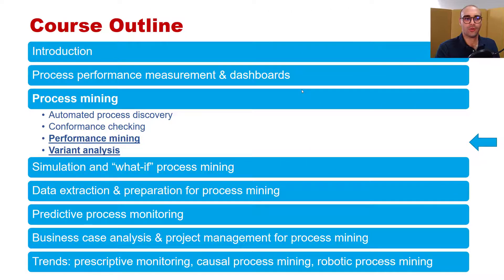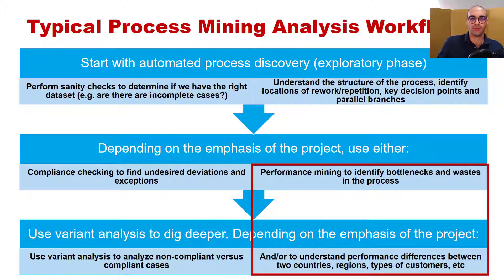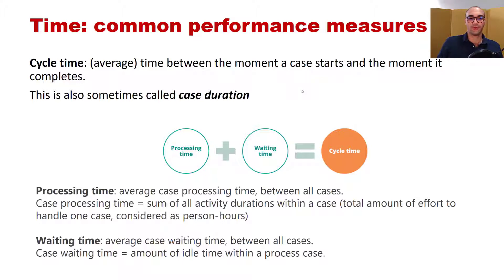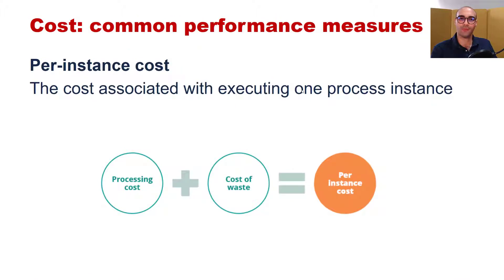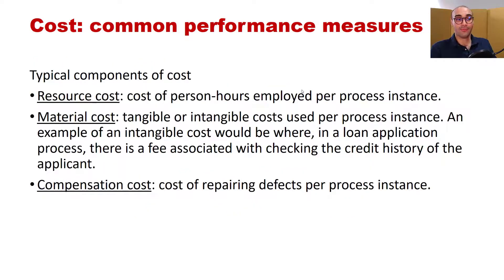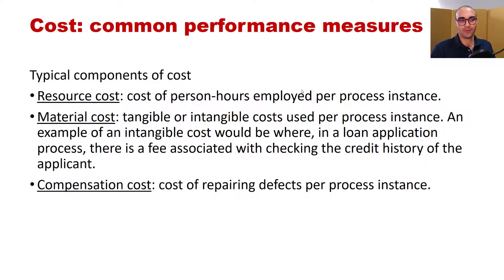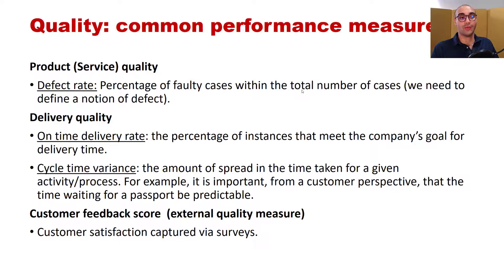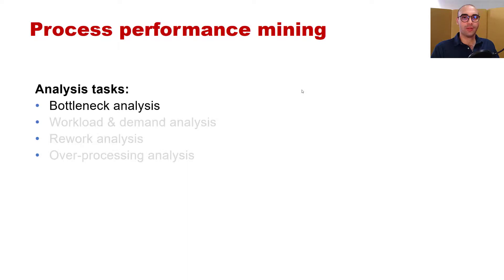Lecture 6 (Part 1) Process Performance Mining